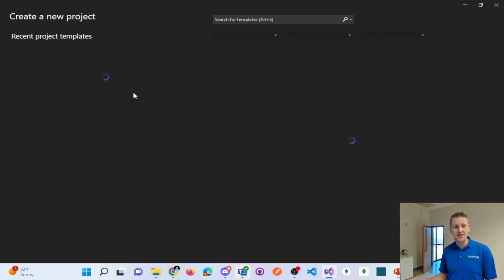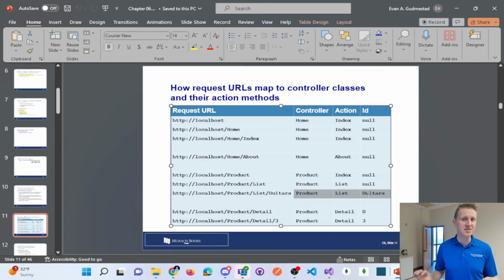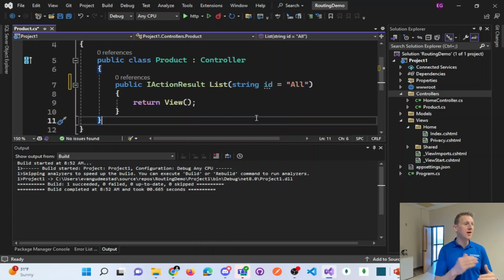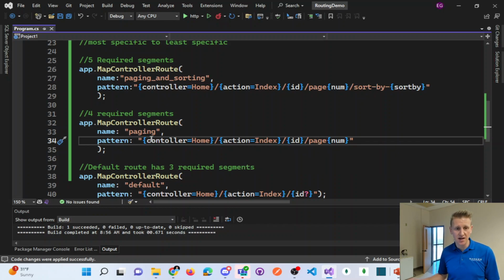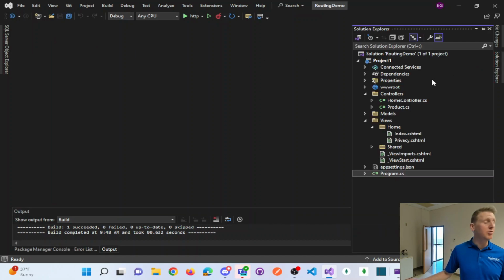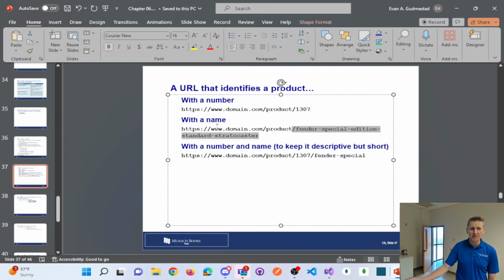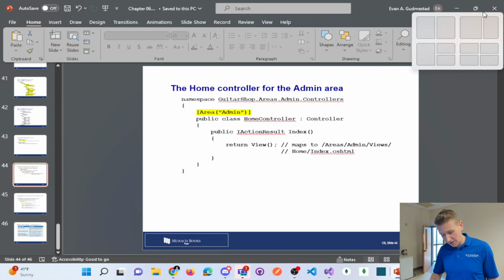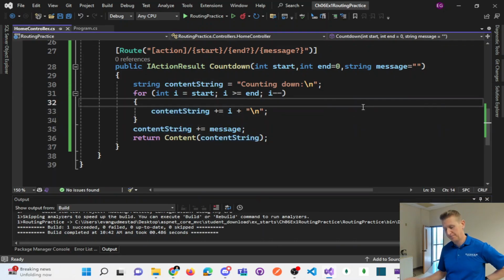ASP.NET Core MVC - Lecture - How to Work with Routing